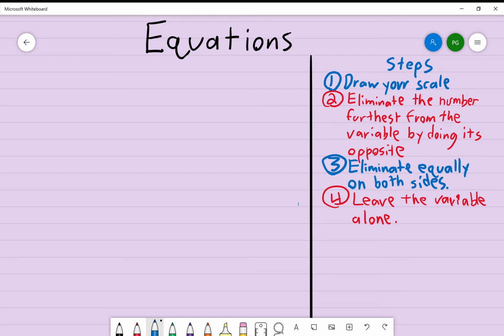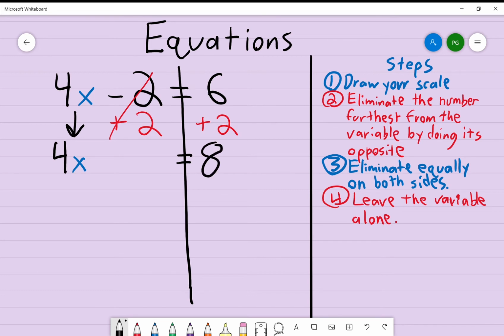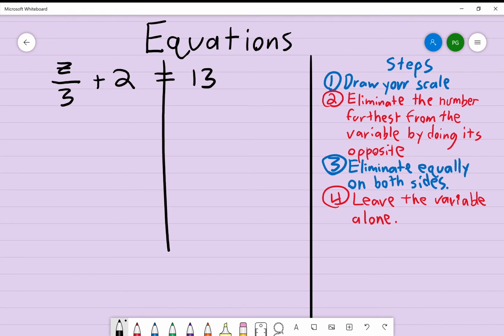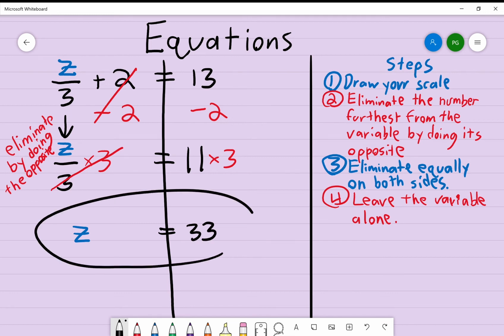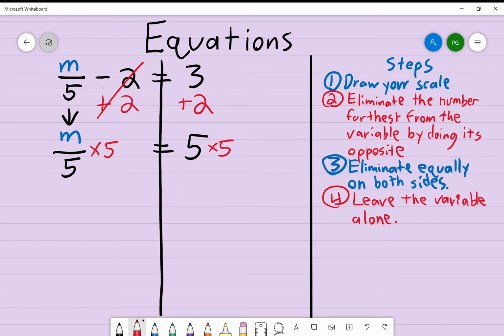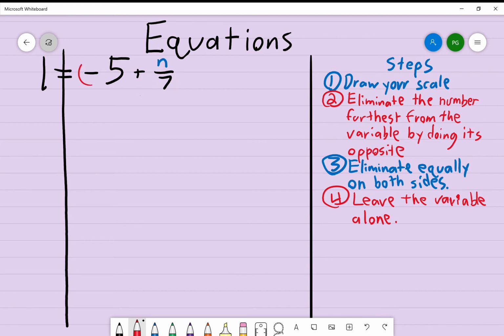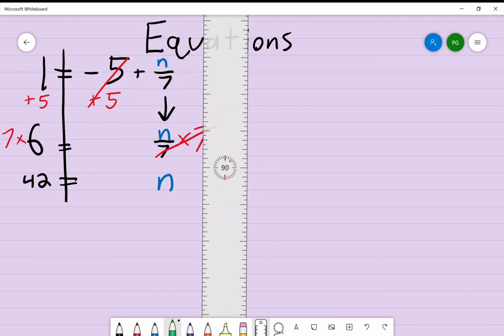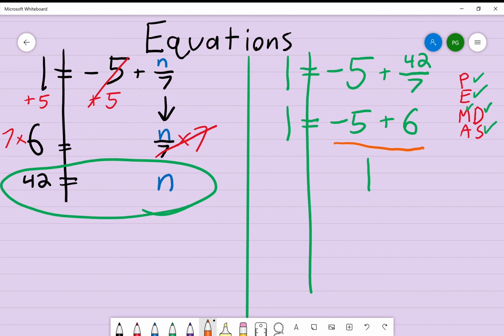Equations - Part 3/3 (English)